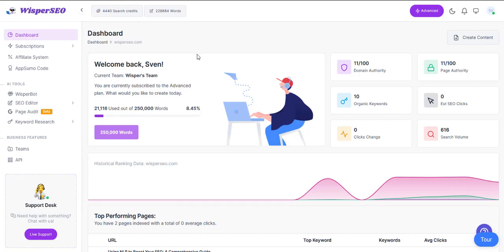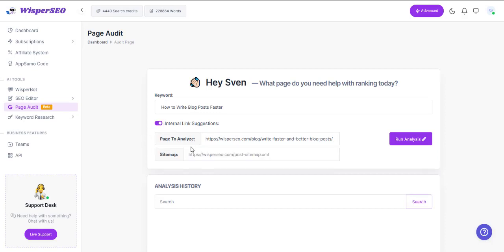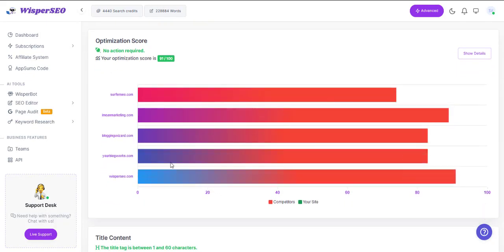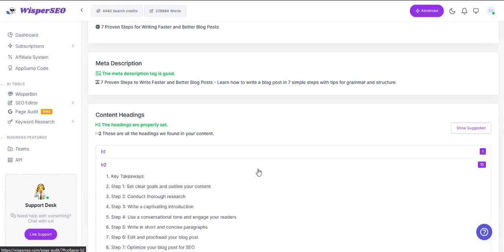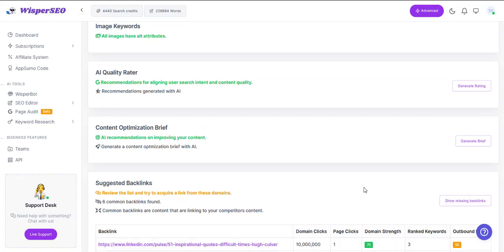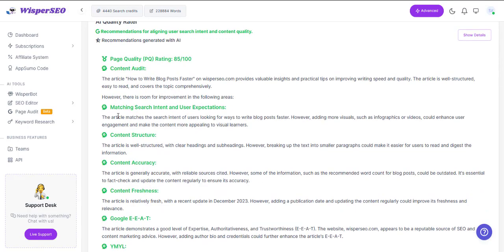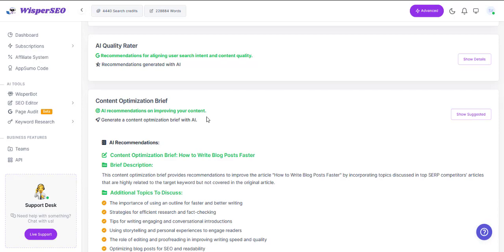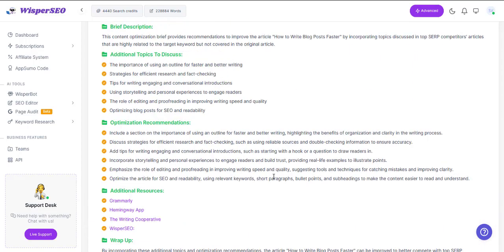How to Do A Content SEO Audit with WisperSEO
In this video I give you a quick walk-through of the Content SEO audit tool in WisperSEO. This tool analyzes your website as well as your competitors in order to give you accurate, relevant data and recommendations that you can use to fine-tune your content strategy.

Curious about how WisperSEO can help you on your SEO journey, join us: